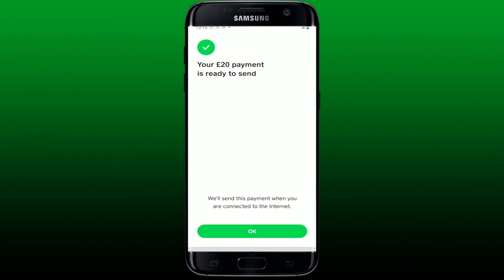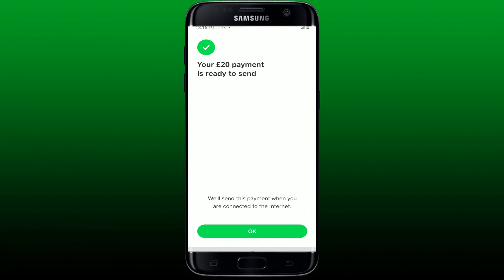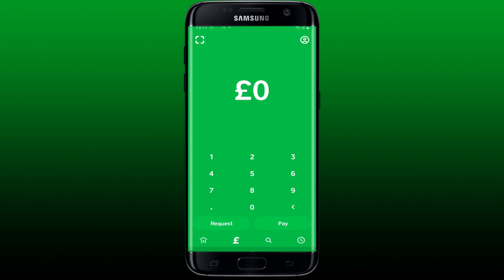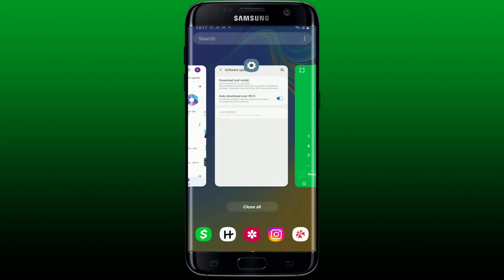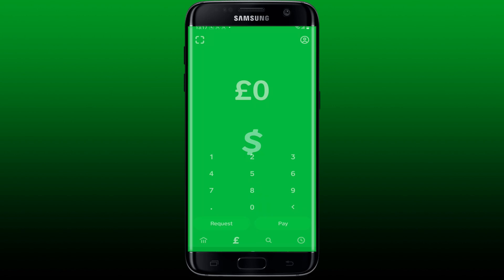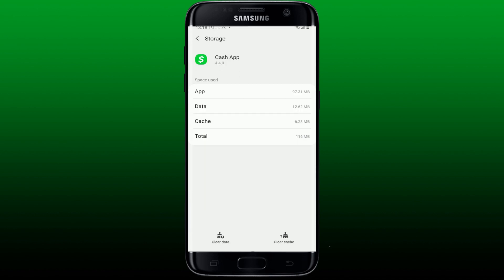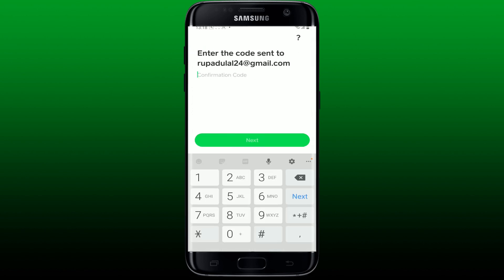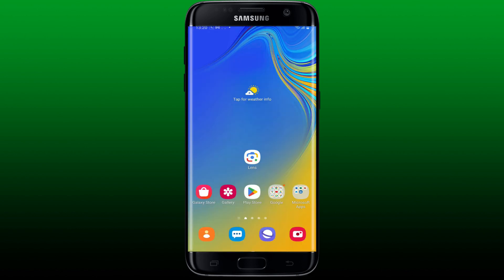How to Fix CashApp Connection Issue 2023?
Welcome to our YouTube tutorial on "How to Fix CashApp Connection Issues." In this video, we'll guide you through troubleshooting steps to resolve any connection problems you may encounter while using the CashApp.

If you're having trouble sending or receiving money, linking a bank account, or experiencing any other connectivity issues, this comprehensive guide will help you get back on track. Let's get started!